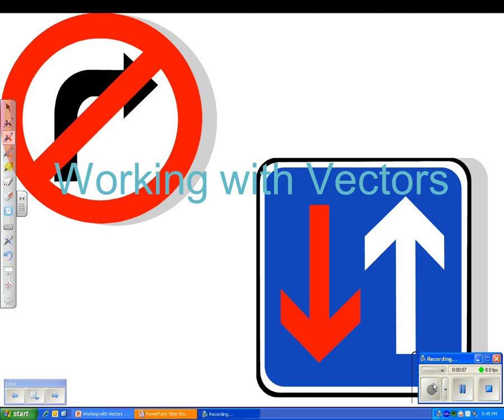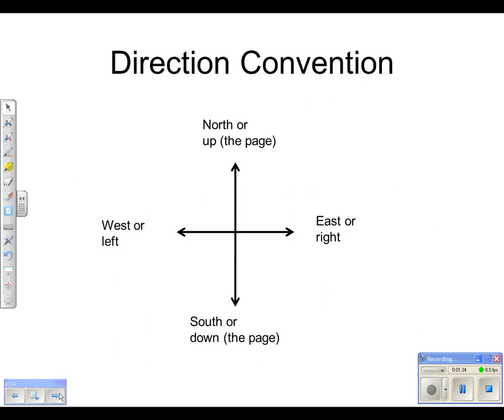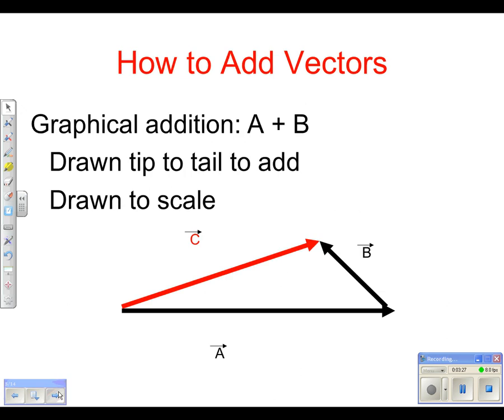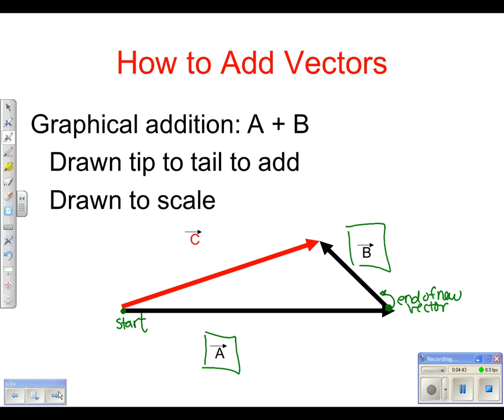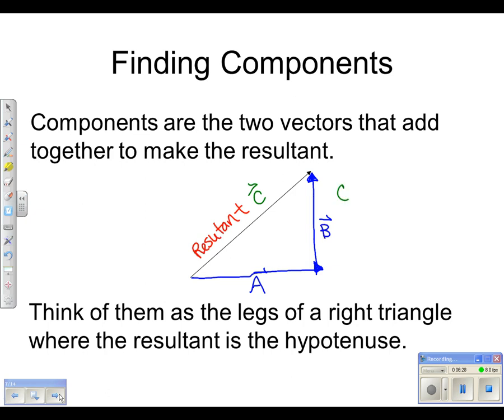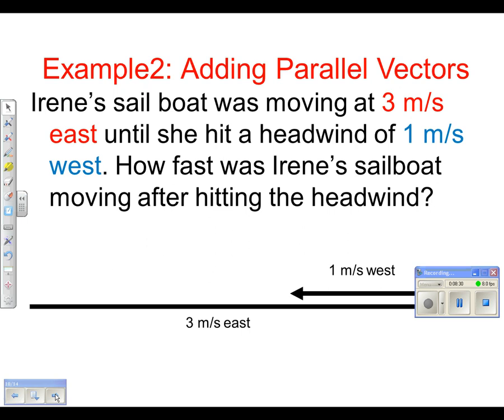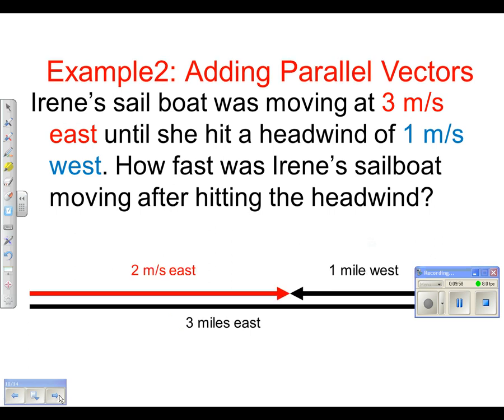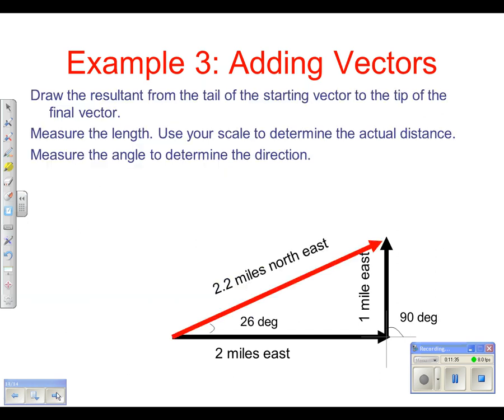working_with_vectors.wmv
Video for working with vectors.